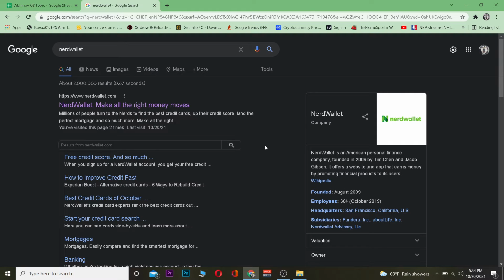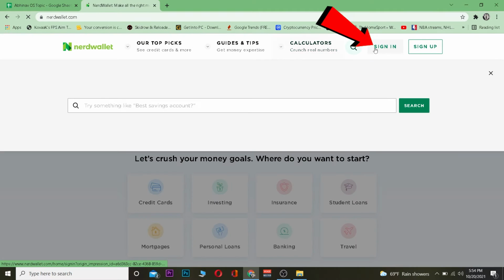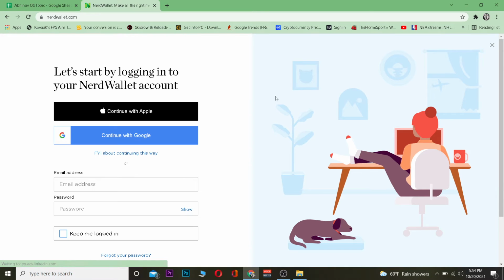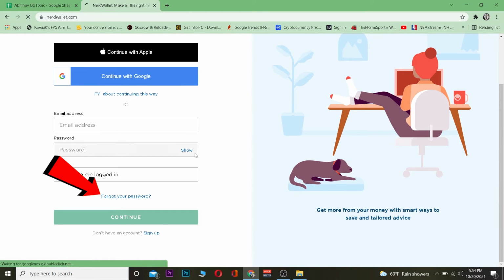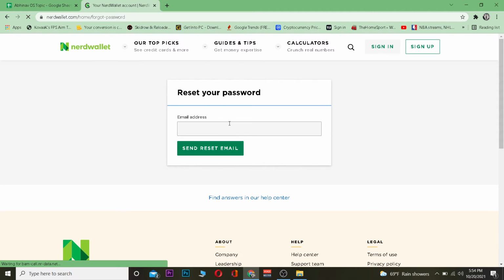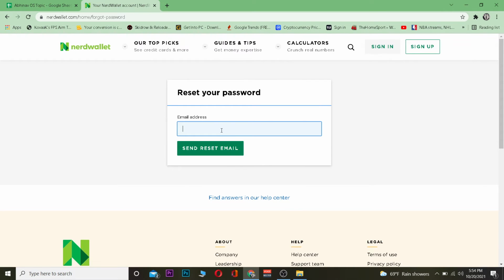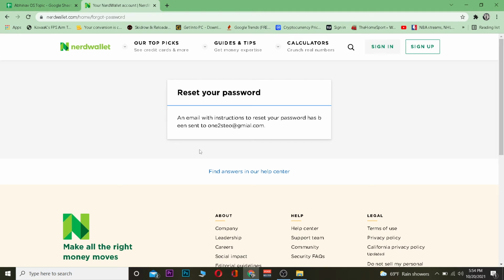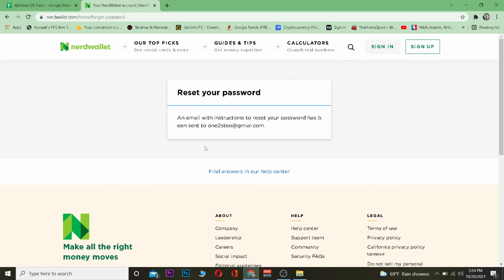How to Reset Nerd Wallet Password | Recover NerdWallet Account Password 2021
Did you forget your Nerd Wallet account password?
In this video, I'm going to show you how to reset Nerd Wallet account password for those times when you need it.
How many times have you forgotten your passwords this year? If it's more than once, I've got a solution for you. In this video tutorial, I'm going to show you how to reset your nerd wallet account password in just two easy steps. No need to worry because we can save the day with my guide!

0:00 - Intro
0:26 - How to Reset Nerd Wallet Password
1:08 - Outro